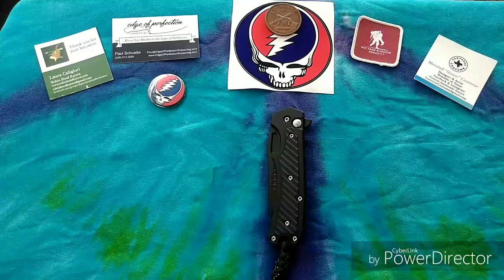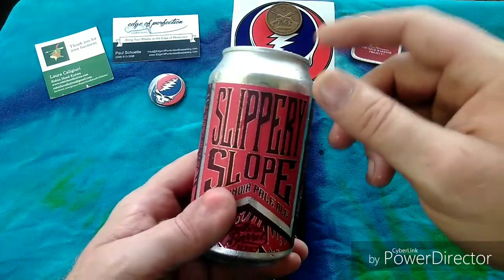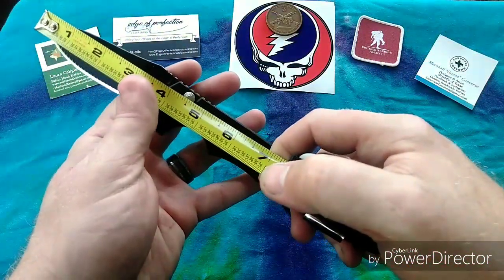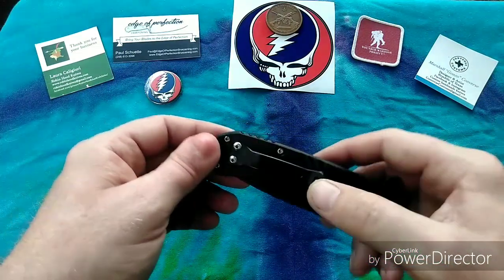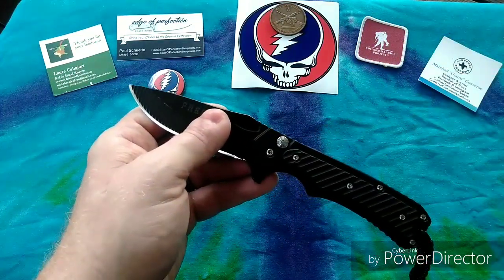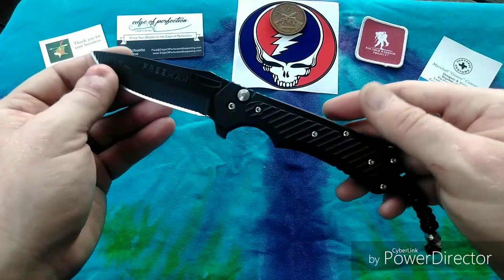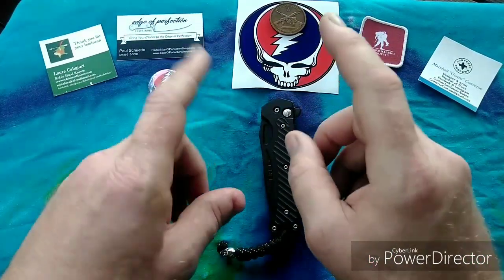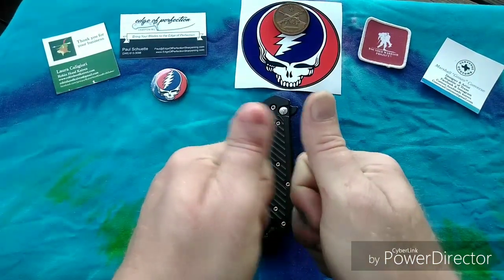Freeman 451 BLF Button Lock Flipper Folder (The Definition of Stupid)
A review of the amazing Freeman 451 Flipper.
Best site I could Find with Freeman Knives
A huge thank you to Paddy for the shout out!!